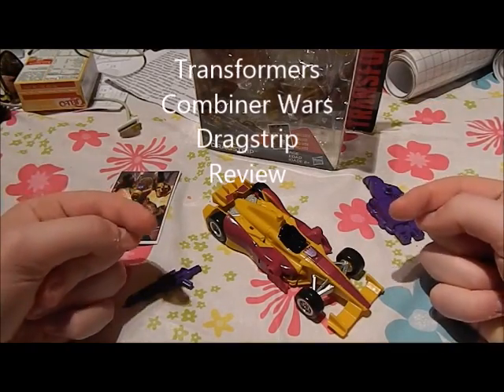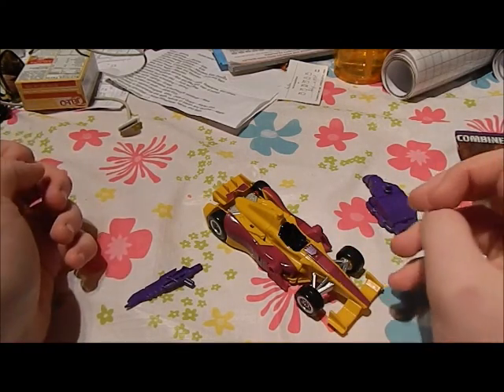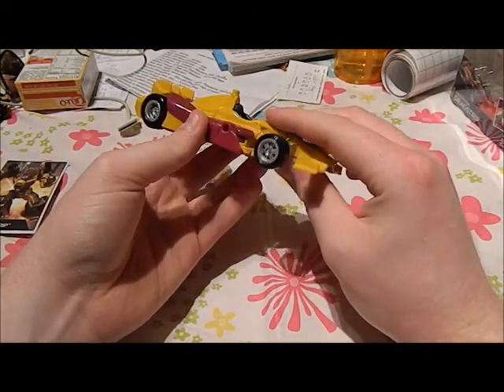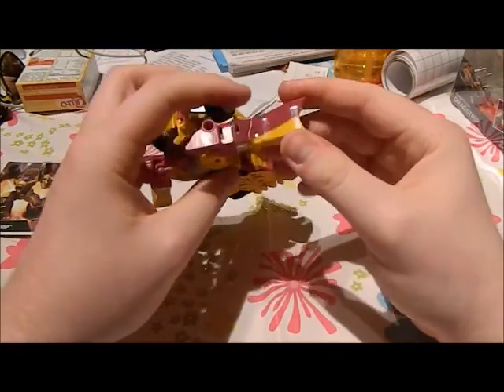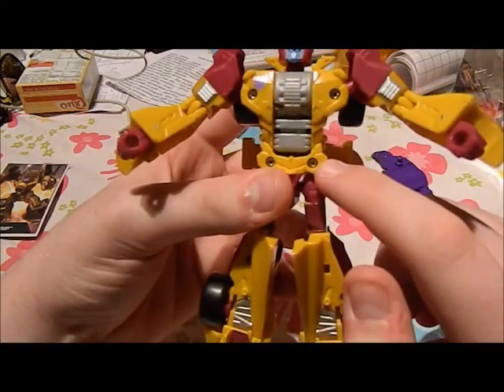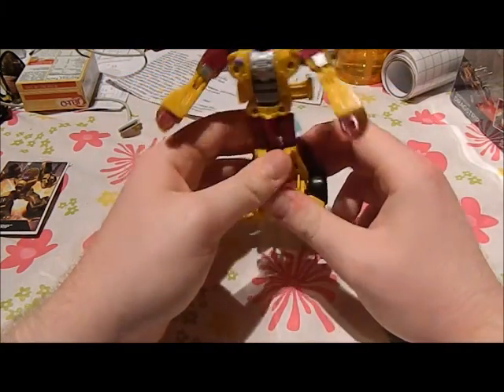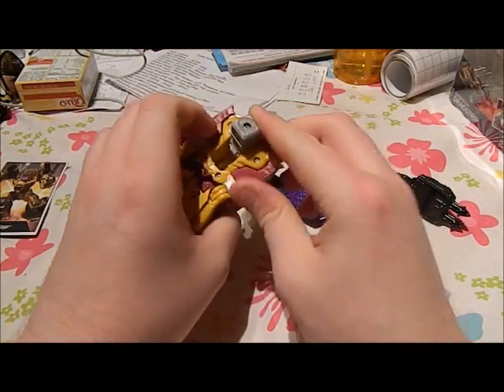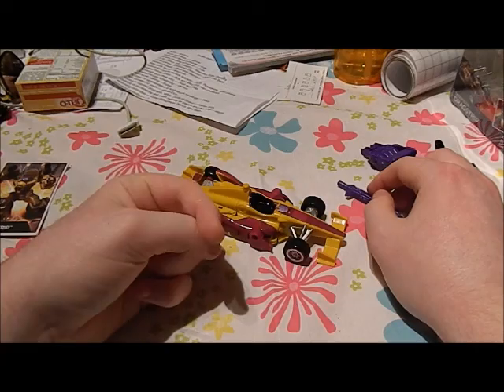Transformers Combiner Wars Dragstrip Review